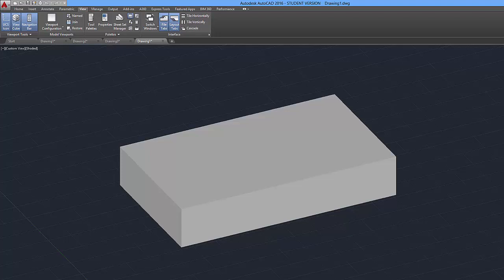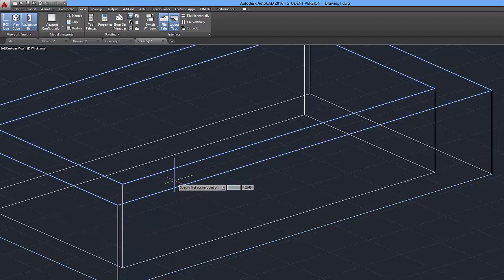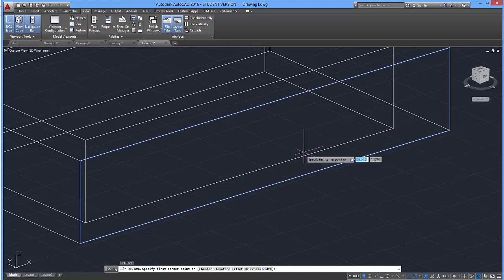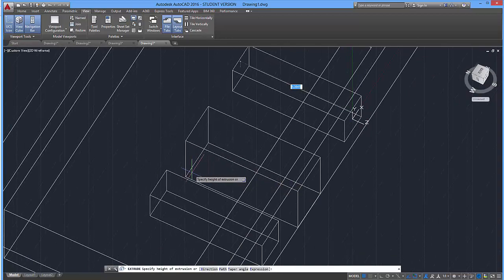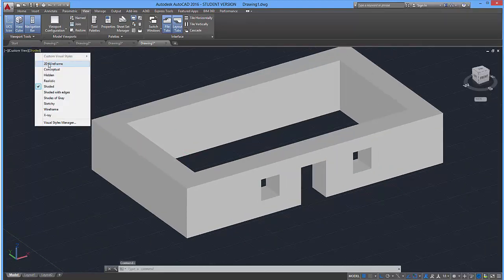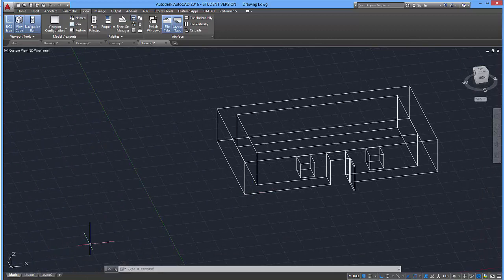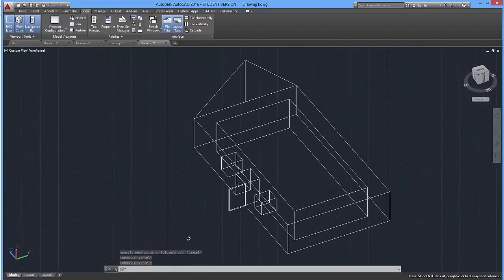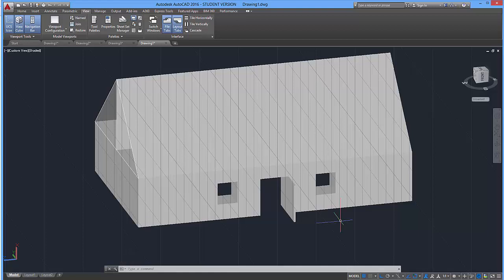Beginner Tutorial 2 - Autodesk AutoCad 2016 - Designing a Basic House Part 2